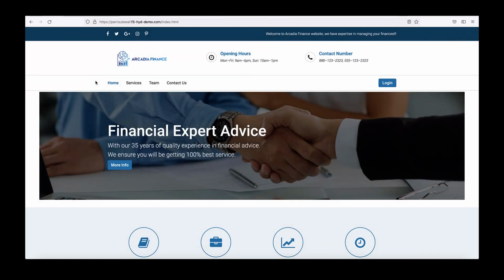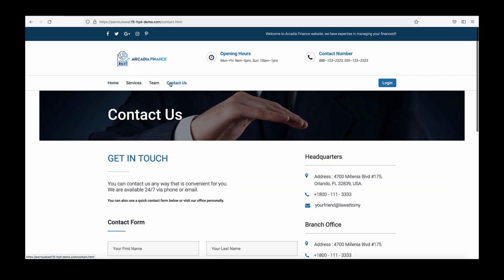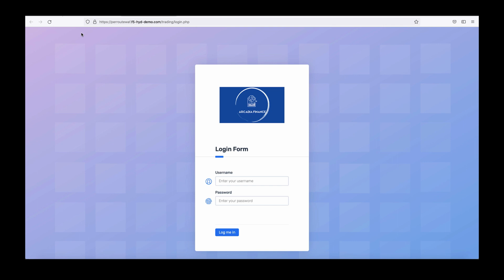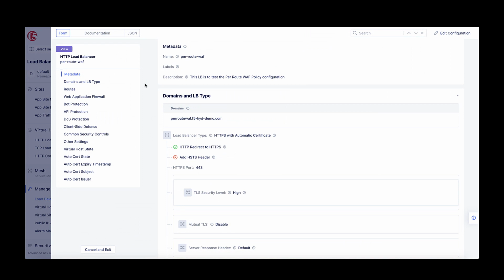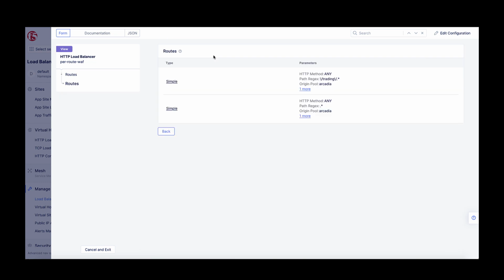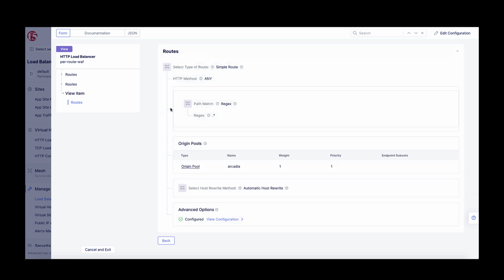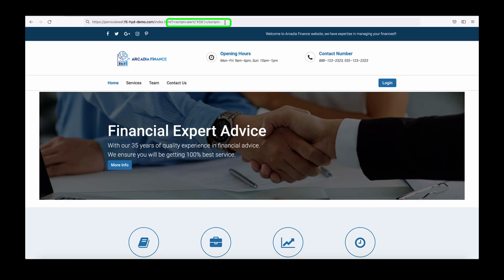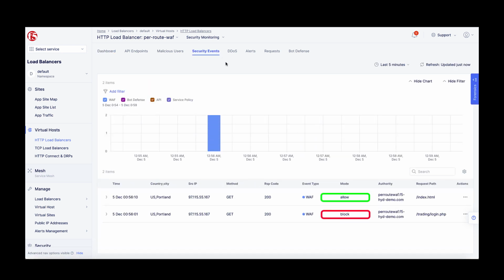Per-Route WAF Policies with F5 Distributed Cloud WAAP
In this video, Valentin Dolby, a security architect at F5, demonstrates the per-route WAF policy feature of the F5 Distributed Cloud WAAP. He explains how this feature allows users to attach multiple WAF policies to specific routes, enhancing security and customization for web applications. The demonstration highlights practical applications and benefits of implementing these policies in a cloud environment.